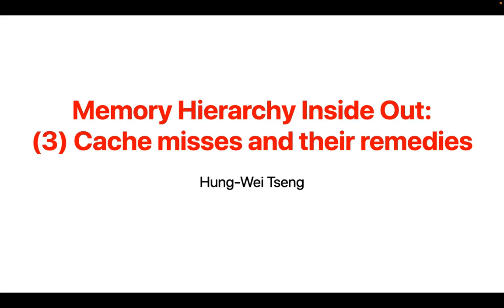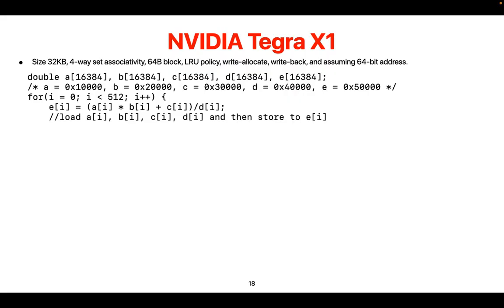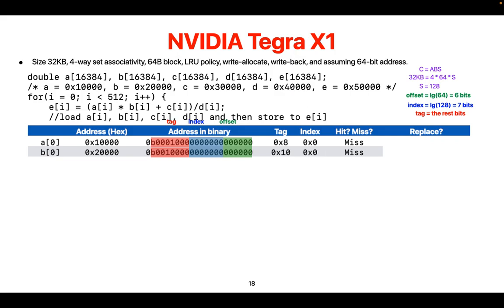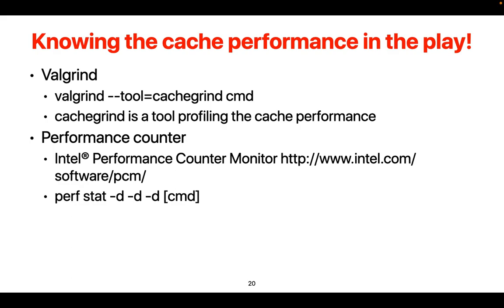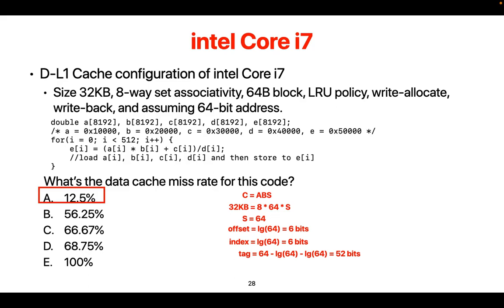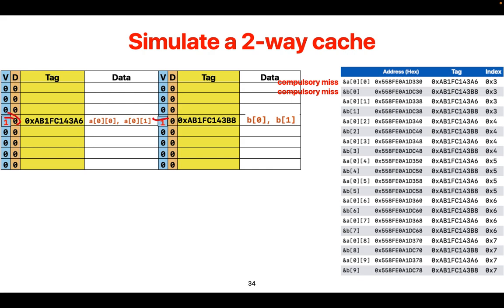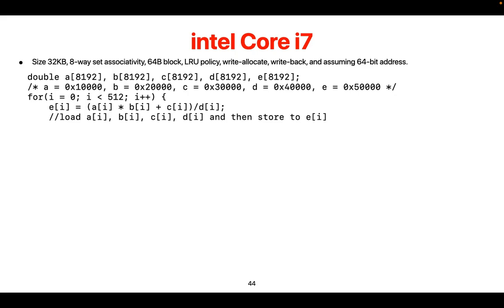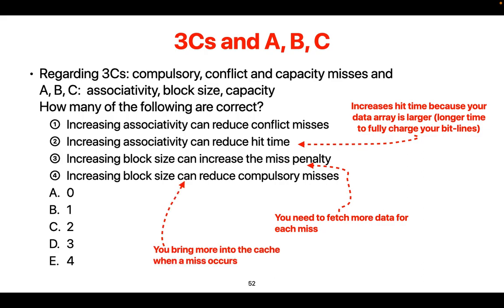CS203 2023 Spring: (7) Memory (III): The causes of cache misses and their remedies